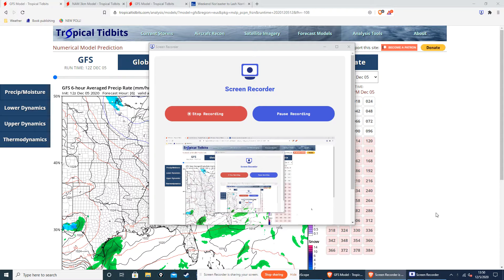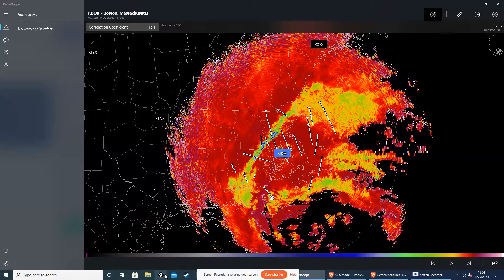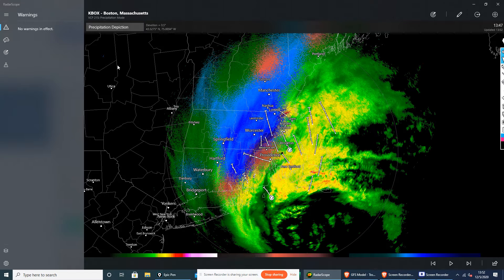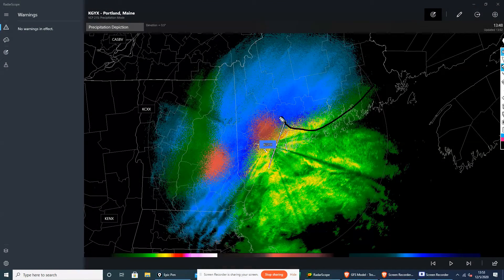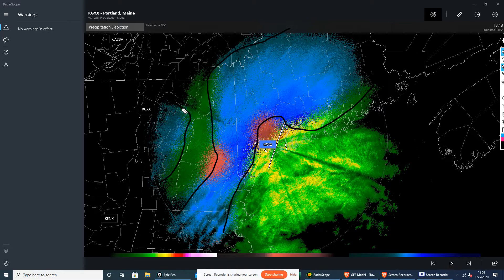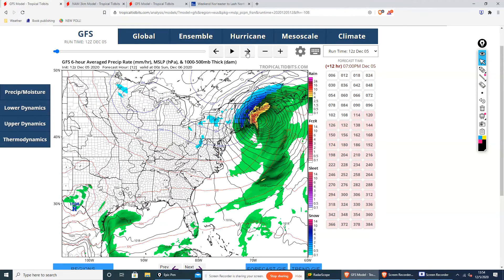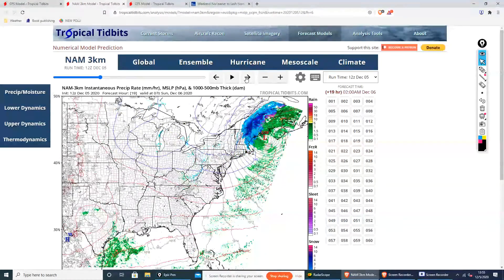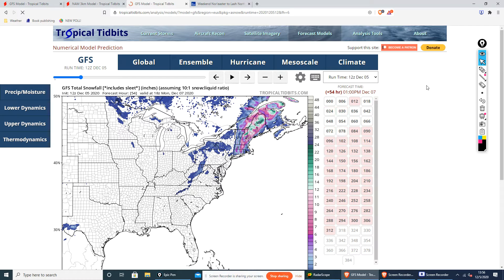Major Nor'easter, Bomb Cyclone, Winter Storm Eartha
This storm is a Nor'easter, a Bomb Cyclone and a Weather Channel named Winter Storm!